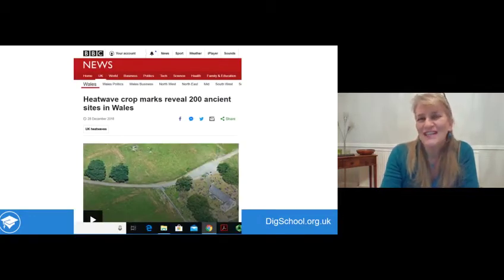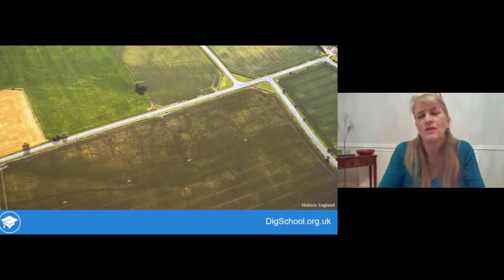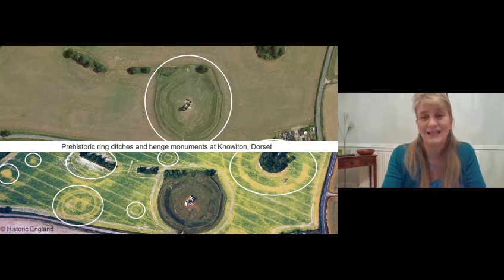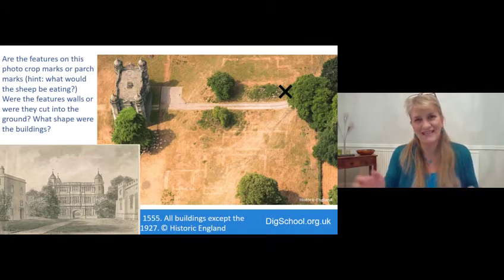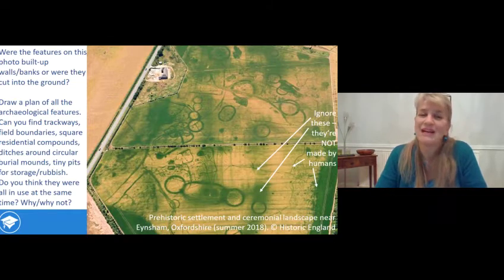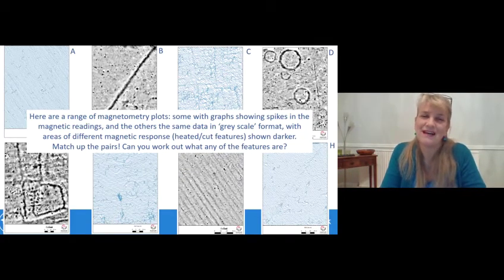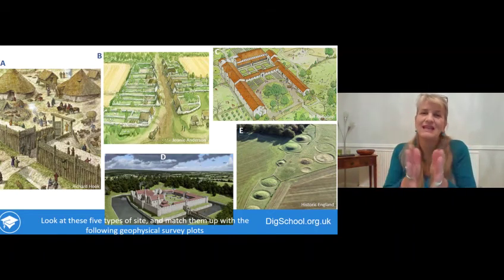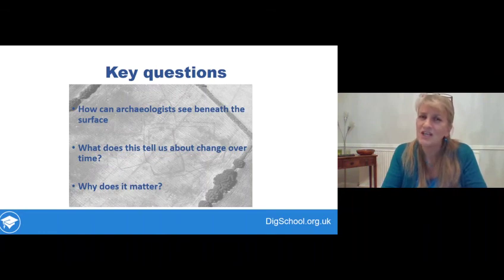Dig School workshop 12: X-Ray Vision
Archaeological excavation is an expensive and destructive process, so it’s hugely helpful to be able to find out as much as possible about what’s underground without digging.

In X-Ray Vision we’ll explore the conditions and techniques that enable us to see below the surface, from the serendipity of hot dry summers to the science of geophysical survey.

Students will learn how to distinguish buried walls from buried ditches in aerial photos of arable crops and parched pastures, and how to recognise common sorts of features from Bronze Age burial mounds to Roman forts.

They’ll draw their own plans and then be able to search a place of their choosing.

Dig School is a new online programme of lively extra-curricular in-school workshops themed around archaeology by Professor Carenza Lewis (University of Lincoln and TV’s ‘Time Team’) with the Council for British Archaeology

Week by week, students can enjoy developing new knowledge, ideas and transferrable skills for life and learning, including excavation.

Dig School is offered in summer term 2020 to support educators delivering engaged learning during the disruptions of the COVID-19 pandemic.